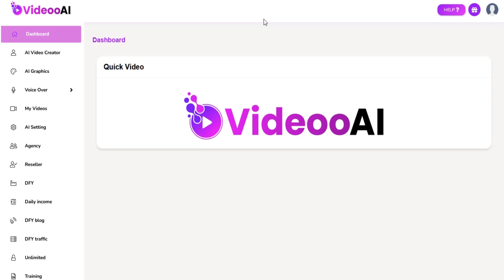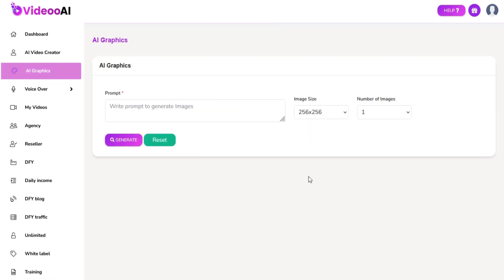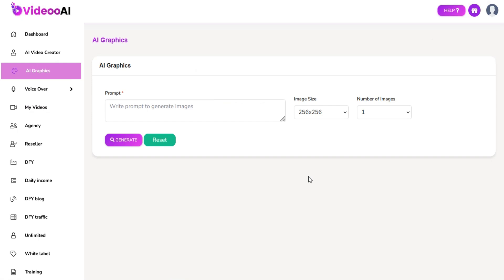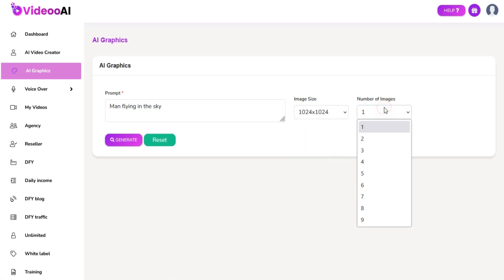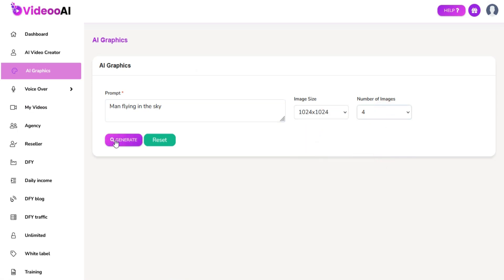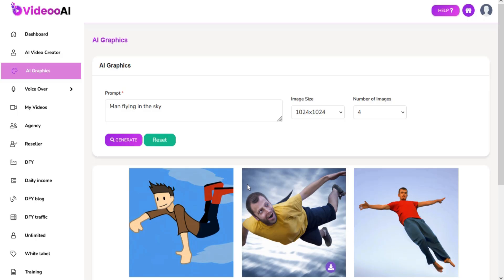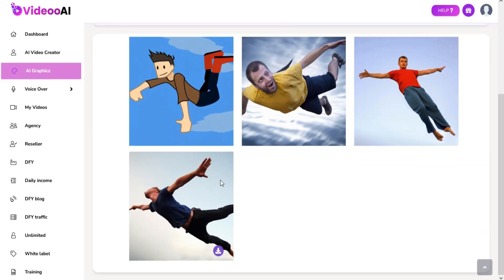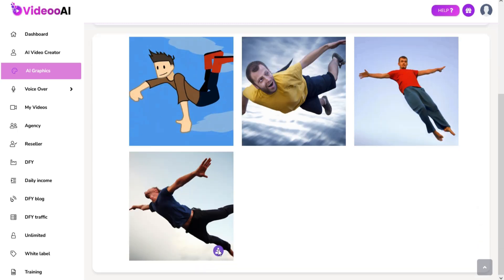How To Use AI graphics Section In AI Videoo?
This Tutorial is about How To Use AI graphics Section In AI Videoo.